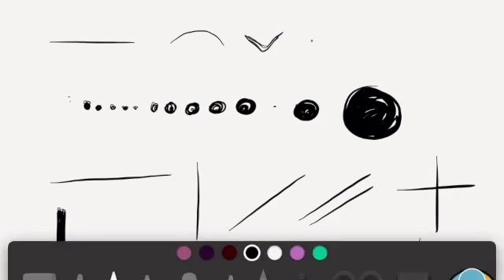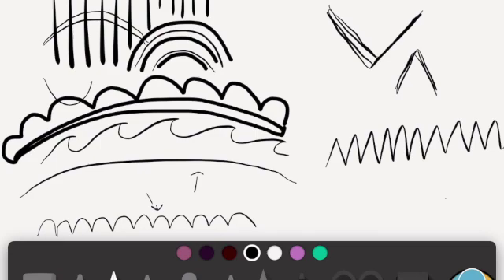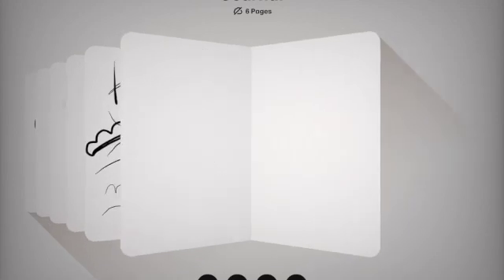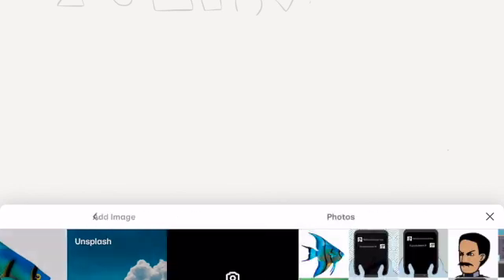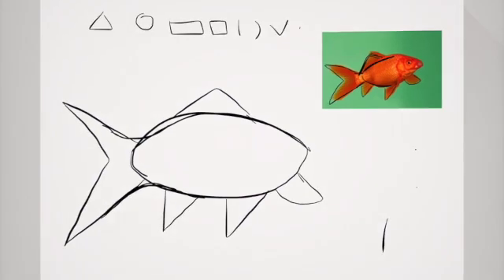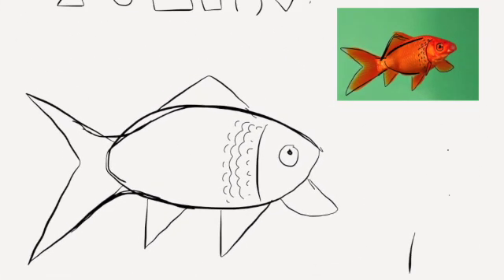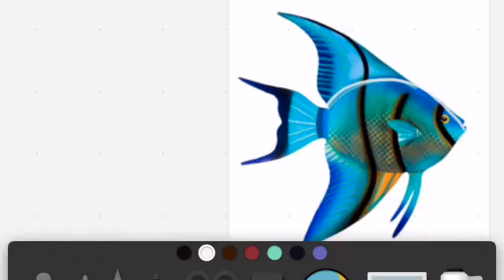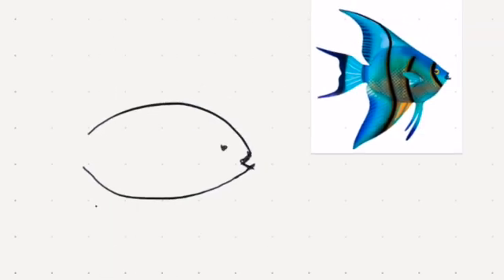Drawing a Fish with lines and Shapes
using Paper 53 I demonstrate how to build a drawing using the 4 elements of drawing